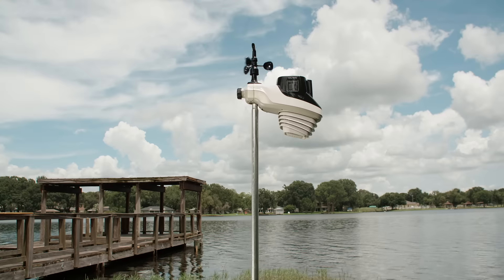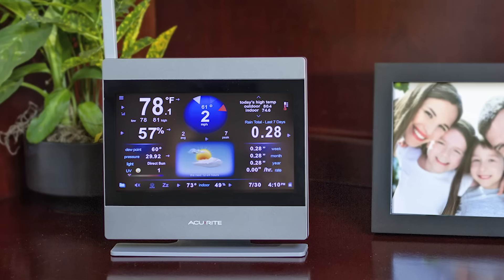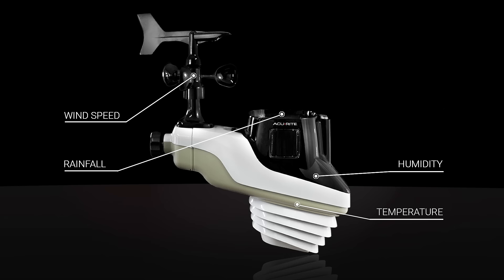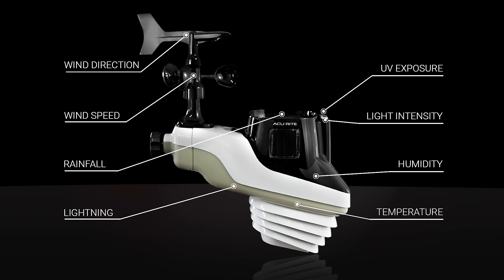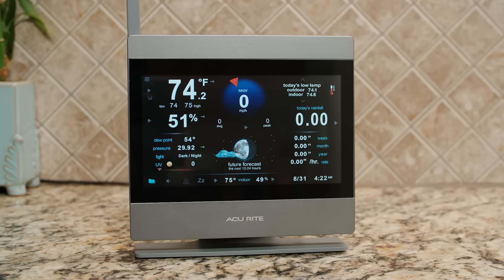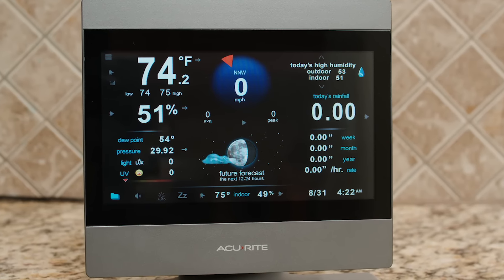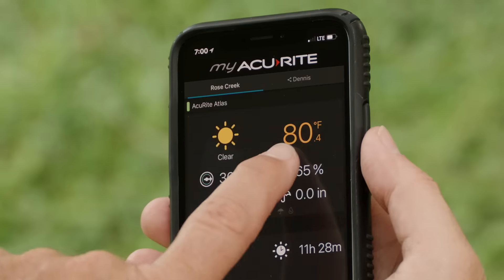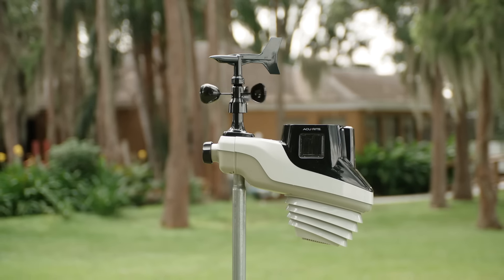AcuRite Atlas Weather Station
Introducing AcuRite Atlas – the future of personal weather monitoring.

With its all-in-one sensor design, the new Atlas provides all of the information you need to know about YOUR environment.

This hyperlocal technology means you're always connected to the information that matters most, not relying on a regional weather report that's generated miles from your location.

In addition to monitoring temperature, humidity, rainfall, barometric pressure, wind speed and direction, the new Atlas tracks UV exposure, light intensity, lightning and more.

Know when to water your lawn during periods of varying rainfall. Be alerted about frost conditions in time to cover flower beds and protect your garden. Take action when high winds threaten your home, patio furniture and hanging plants.

Confidently plan for what the weather has in store throughout the day.

The AcuRite Atlas provides precise, accurate data to keep you informed of changing conditions. It features an accuracy rating within 1 degree, improved durability, and more frequent readings.

This enhanced weather station is unlike anything that’s been available on the market before.

The new Atlas can be customized to fit your needs – with a high-definition indoor touchscreen display and AcuRite Access for remote monitoring accessible on any device.

Additional upgrade options mean you get “Your weather, Your way”.

Plan your day with confidence, and gain peace of mind with the accurate, Hyperlocal weather monitoring of AcuRite Atlas.